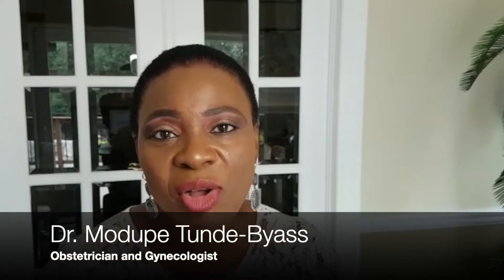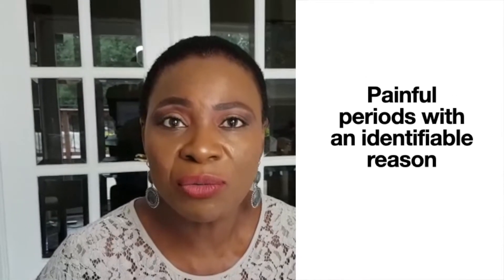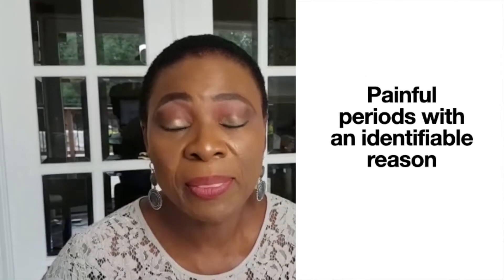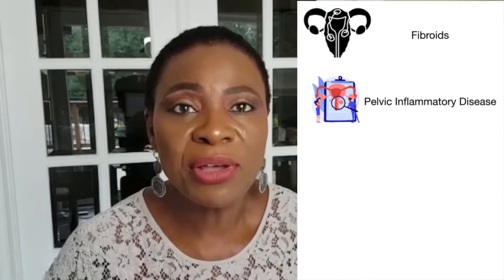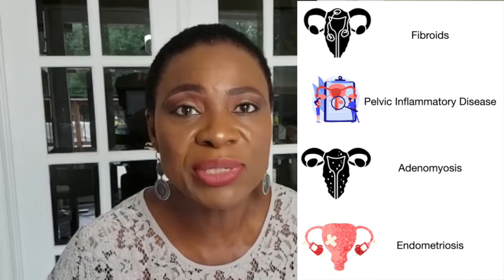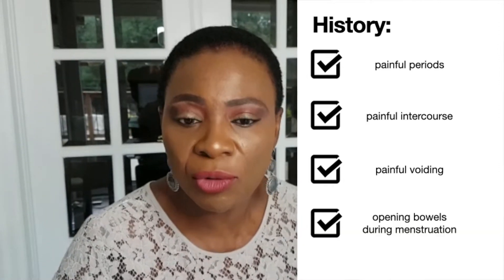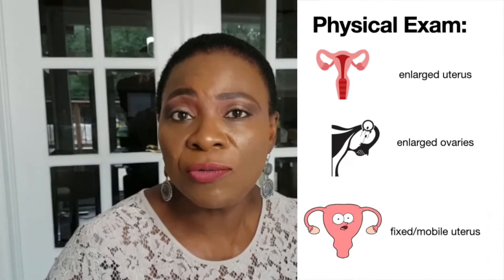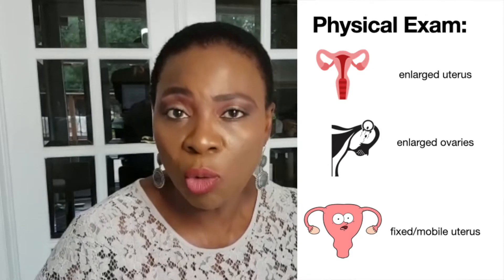Secondary Dysmenorrhea (Painful Periods Part 2)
Continuing on our dysmenorrhea series this video covers secondary dysmenorrhea with Dr. Modupe Tunde-Byass. She will define the condition, talk about potential causes, how to diagnose the condition and treatment options.